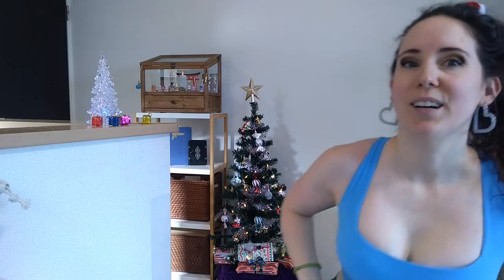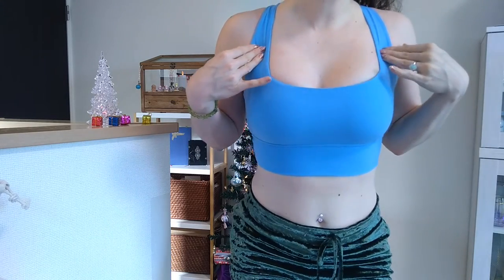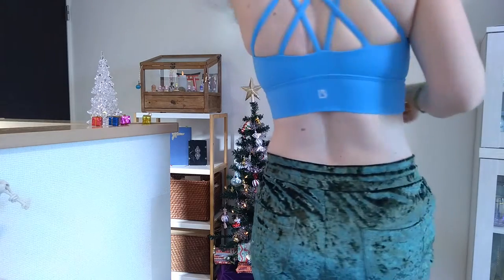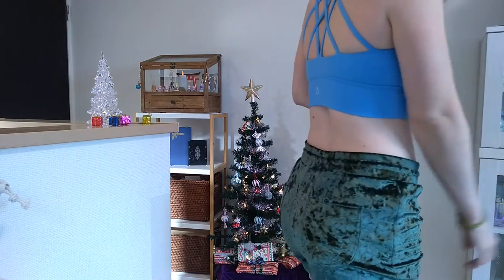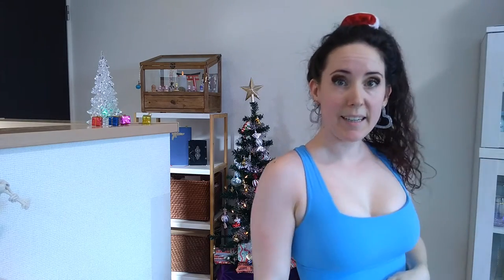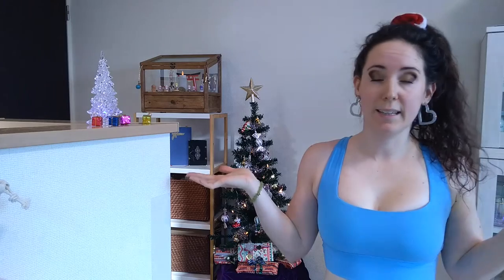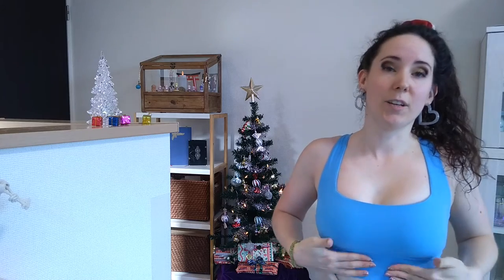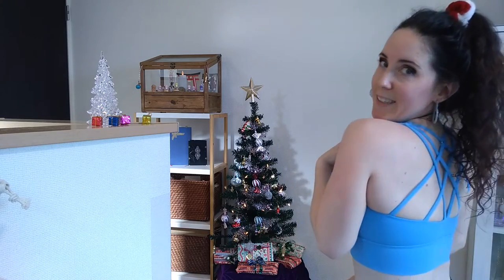This sports bra is the best! | try on haul | Buffbunny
🏋️‍♀️ The sports  clothing brand I love the most!
Buffbunny Try on haul!

Which sports bra is the best?
This is the best sports bra in my opinion!
Big Buffbunny Try on haul The Brand i Trust!
Best quality sport clothes for an affordable price!

My Christmas Present to myself 🎁
Merry Christmas 🎄 and a Happy New Year🥂🍾🎉 to all!
May your wish come true! 💫

I'm a Certified Life Coach and fascinated about the Magic of Life.
I show you how to simply become more Happy.